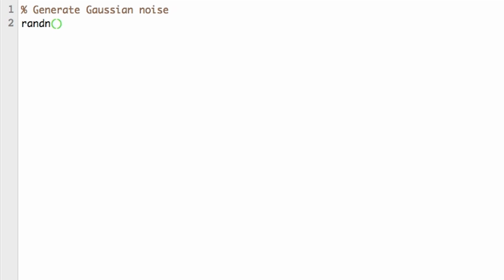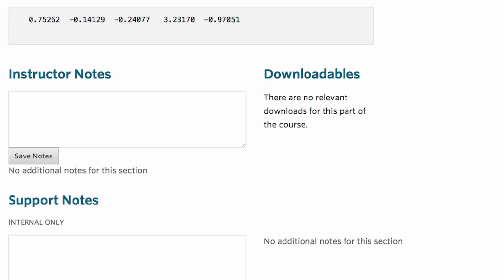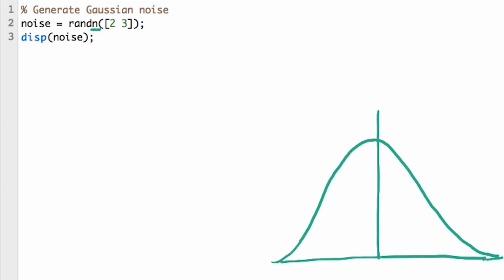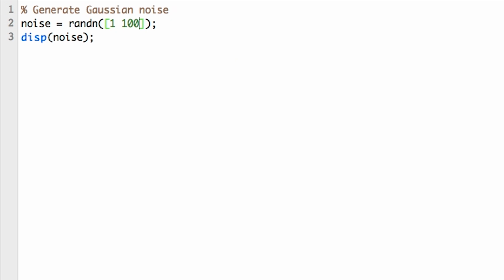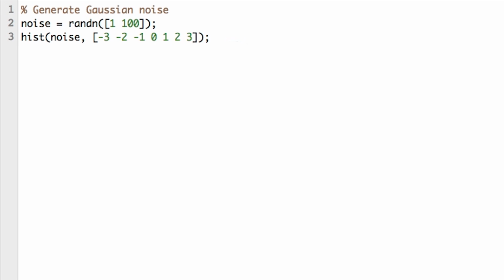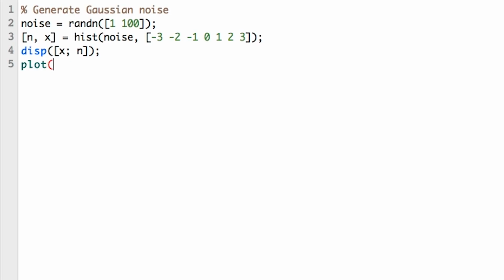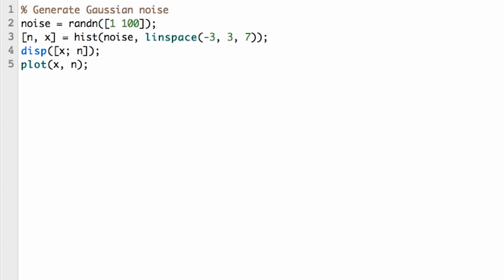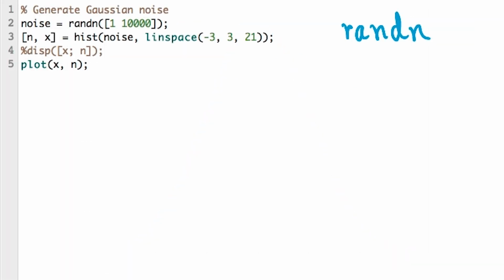Generate Gaussian Noise